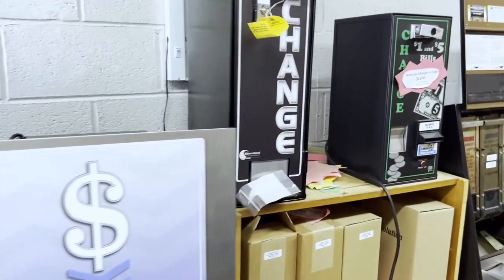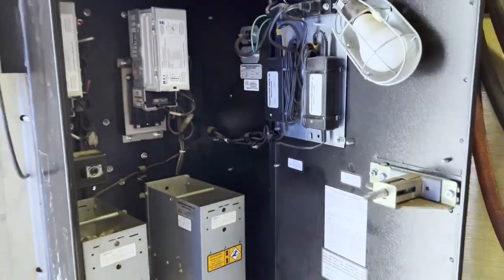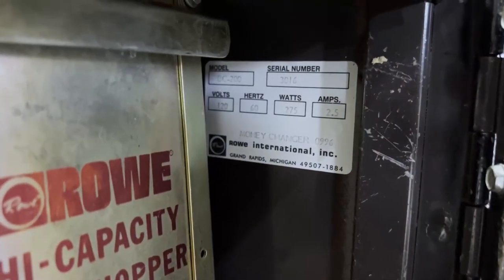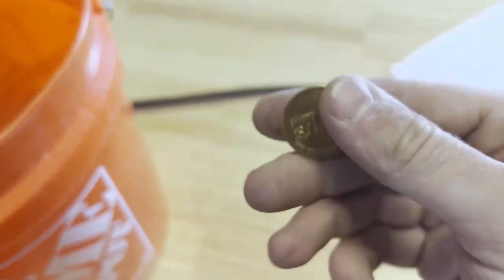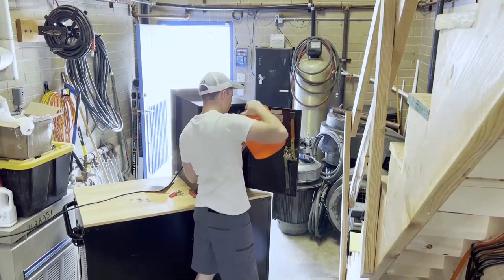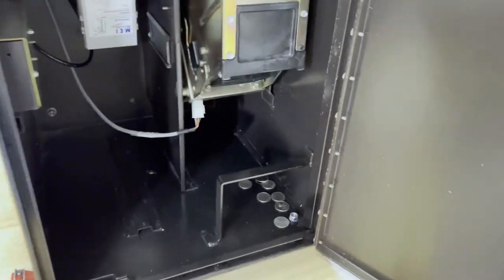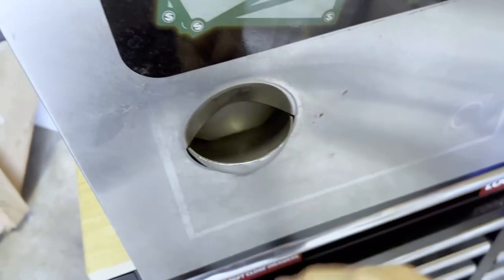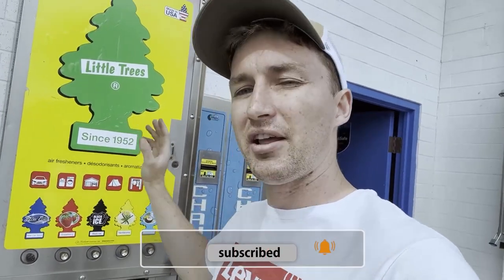How I Transformed an Old Change Machine into a Car Wash Money Maker!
In this video, I'll show you how I transformed an old change machine into a car wash money maker!

By installing new car wash equipment, I was able to drastically increase my revenue and reach my business goals. If you're looking for ways to increase your revenue and start your own business, then this video is for you!

I took this car wash that was built in the 70's and abandoned for the last 15 years and remodeled the whole thing. A lot of parts from the car wash needed replaced and I found a great deal on an equipment package to replace the old equipment. That equipment package had a newer change machine that I installed. But I did not throw away the old one. I took it to a local shop that works on that equipment. They put a conversion kit in it that allows it to work with an MEI validator now. Take a look at the video and ask any questions you have in the comments!